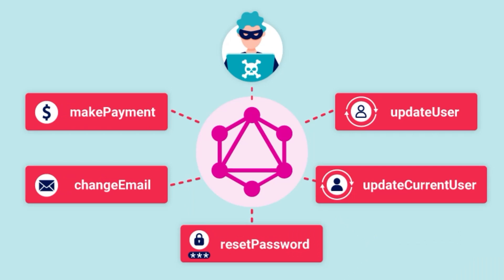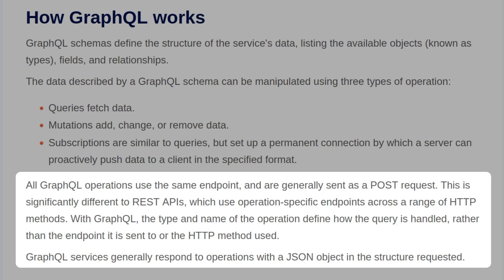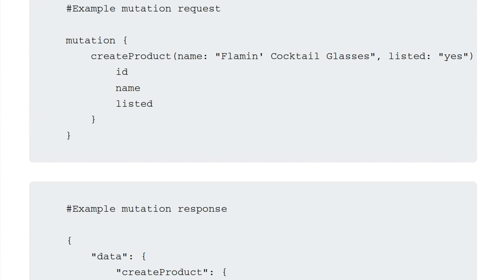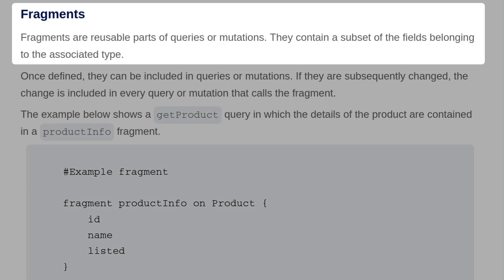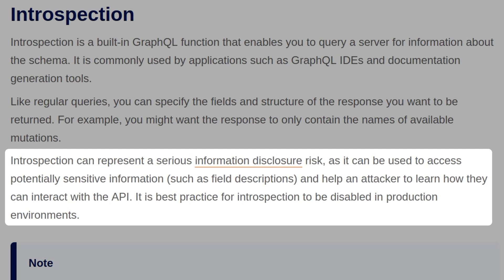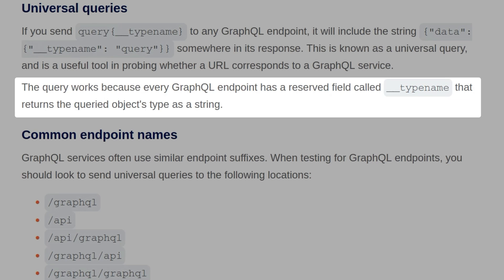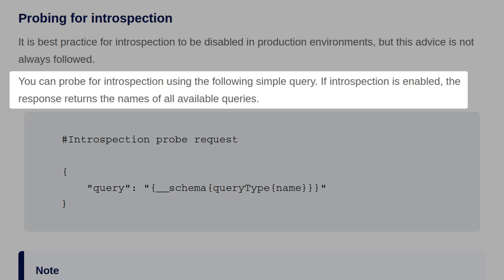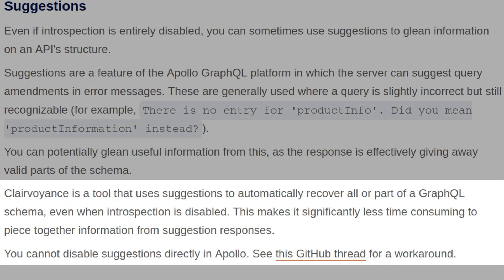Introduction to GraphQL Attacks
👩‍🎓👨‍🎓 Learn about GraphQL API vulnerabilities! This video provides an introduction to GraphQL; What is it? How does it work? What are schemas, queries, mutations, fields, arguments, variables, aliases, fragments etc? How do subscriptions and introspection work? How can we work with GraphQL APIs in burp suite? How to find endpoints, exploit unsanitised arguments, discover schema info etc. This theory-focused video will provide the fundamental background knowledge required for the practical labs, covered in future videos 🔜

If you're struggling with the concepts covered in this video, please review

Overview:
0:00 Intro
0:30 GraphQL API vulnerabilities
1:11 What is GraphQL?
1:48 How GraphQL works
2:39 What is a GraphQL schema?
3:25 What are GraphQL queries?
4:21 What are GraphQL mutations?
5:17 Components of queries and mutations
5:23 Components: fields
5:50 Components: arguments
6:20 Components: variables
7:19 Components: aliases
8:05 Components: fragments
8:30 Subscriptions
9:00 Introspection
9:38 Working with GraphQL in Burp Suite
11:53 Finding GraphQL endpoints
13:50 Exploiting unsanitized arguments
14:43 Discovering schema information
17:39 Conclusion